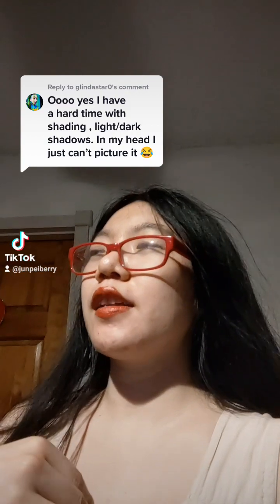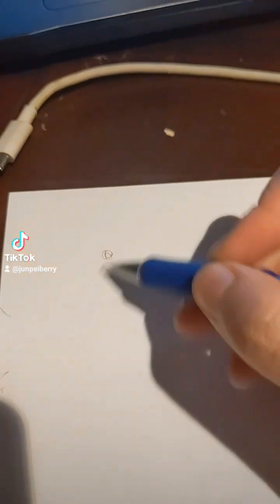Quick Art Tips